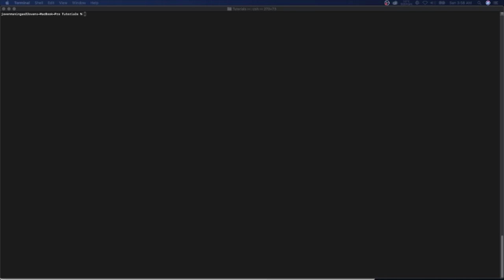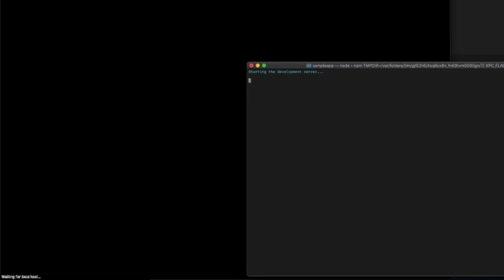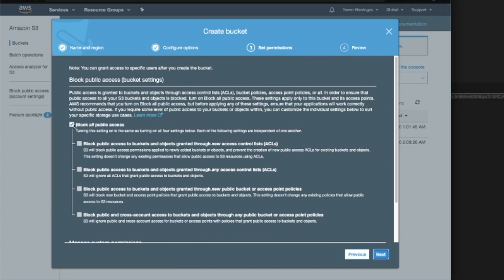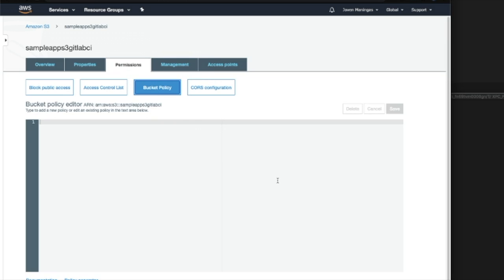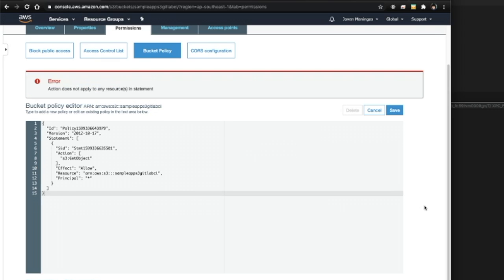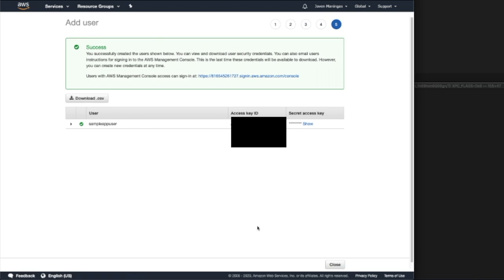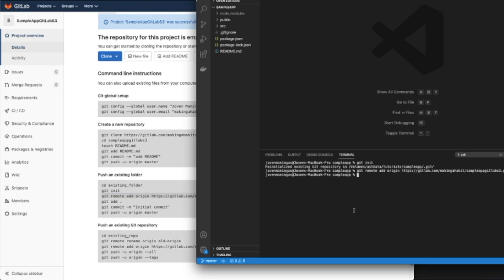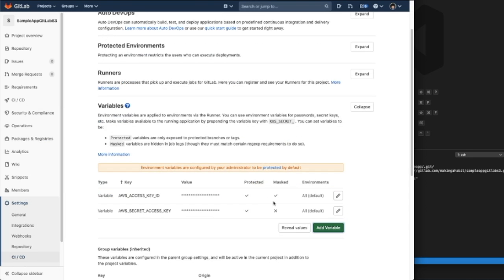React Continuous Deployment with GitLab CI and AWS S3 Part 1/2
In this 2 part video tutorial, we will have a gitlab-ci file that simply defines the different stages our hello-world react app will go through before deployed. We used gitlab secret variables to store our aws access key and aws S3 to deploy our static react app.

🧠  Topics Covered:
- Create a simple react app
- Create an AWS S3 Bucket
- Use AWS S3 Bucket as Static Website Hosting
- Configure S3 Bucket Policy using AWS Policy Generator
- Create an IAM user with AWS S3 Programmatic Access Policy
- Create a new GitLab empty project
- Push an existing code to Gitlab master branch
- Setup the environment variables of GitLab CI/CD